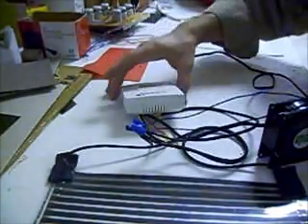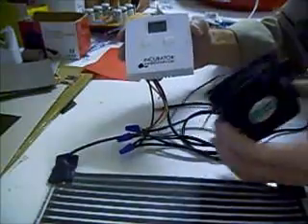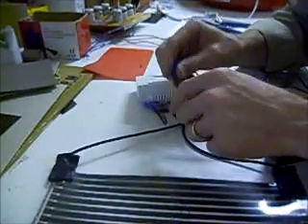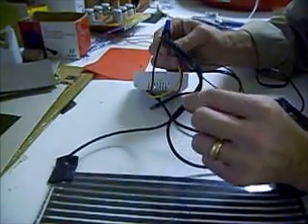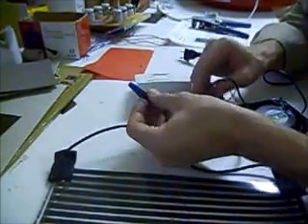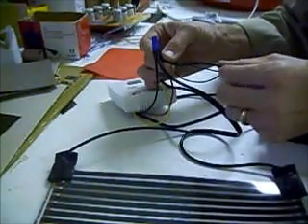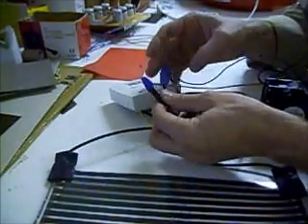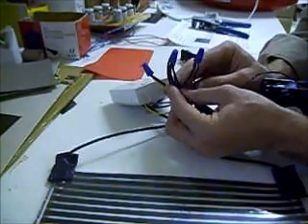Electronic Thermostat wired to fan and Flex Watt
This shows how to wire FlexWatt heat mat to an electronic thermostat and fan.